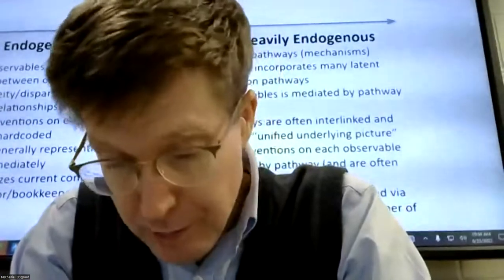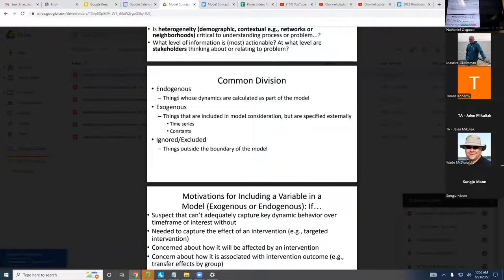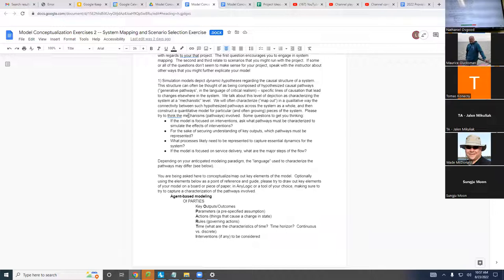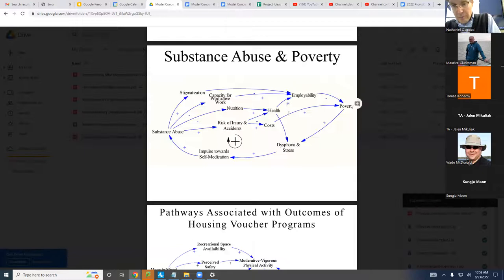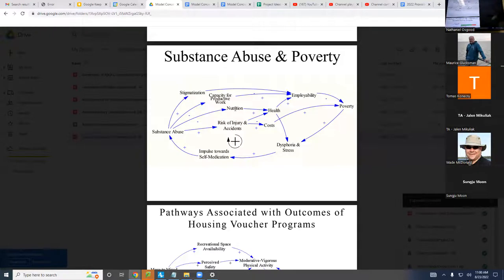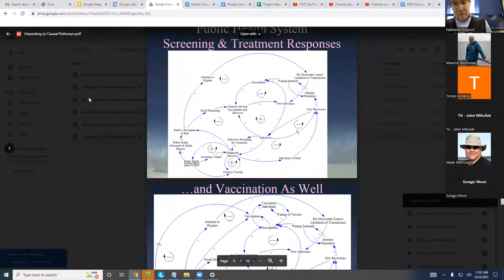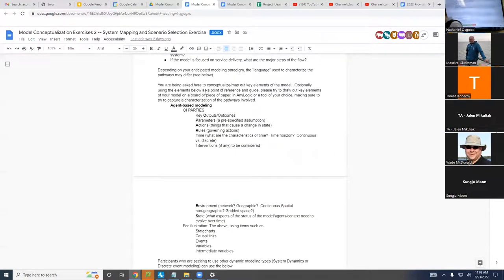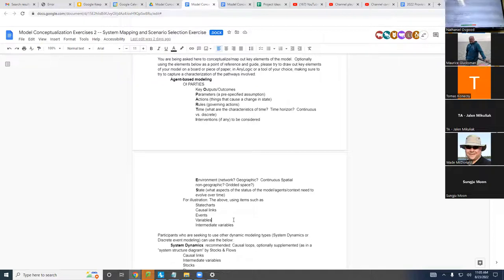ABM Conceptualization Exercises and Resources